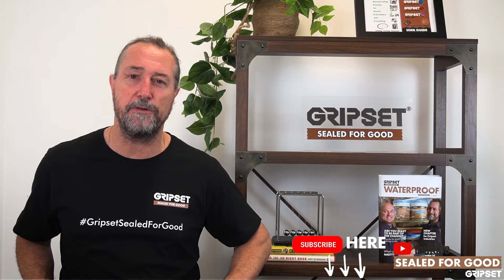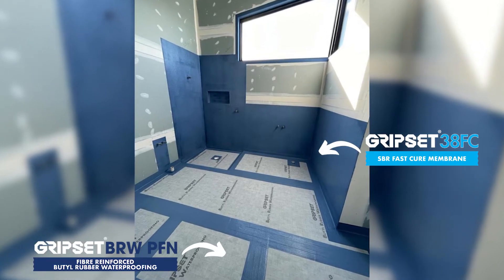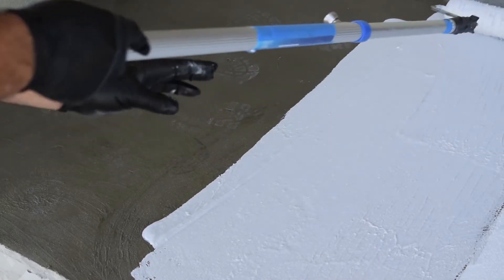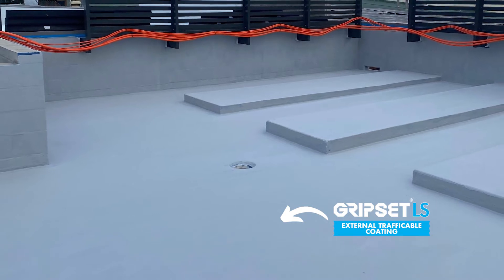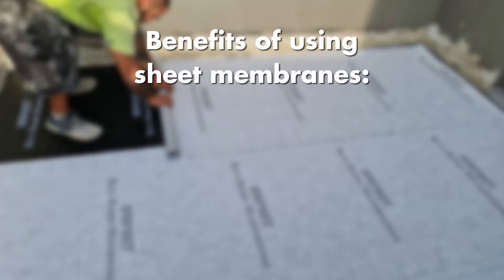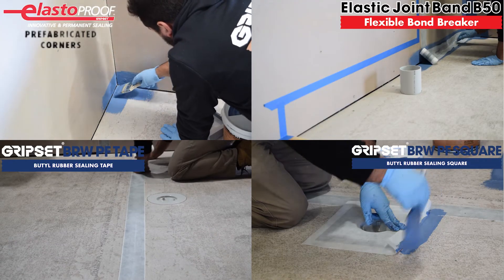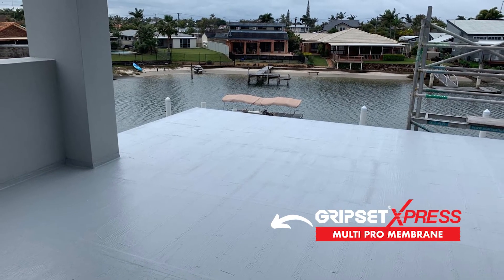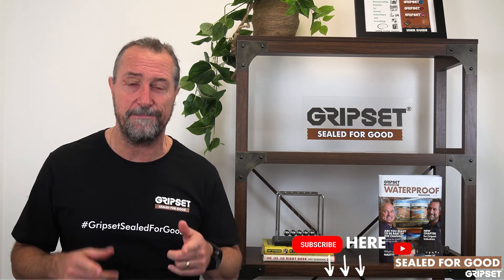Should you waterproof with Sheet or Liquid membranes?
On this week's episode of Sealed For Good, we discuss the benefits of using sheet and liquid waterproofing membranes.